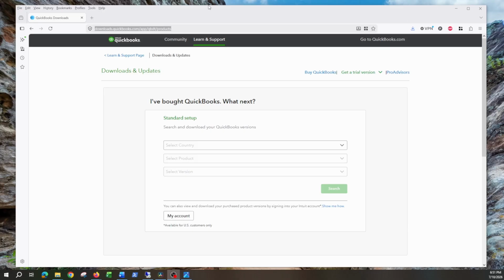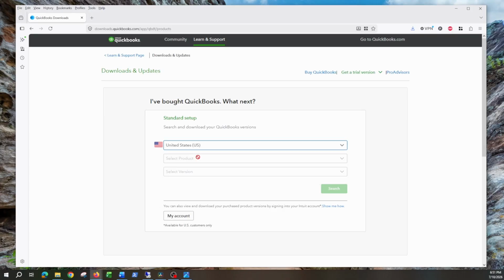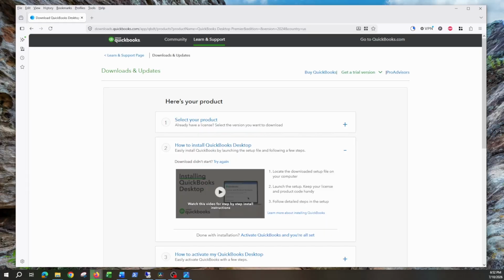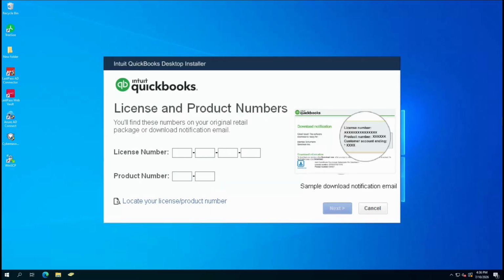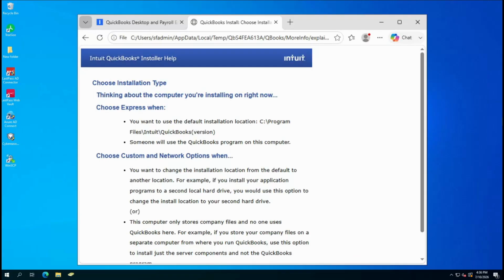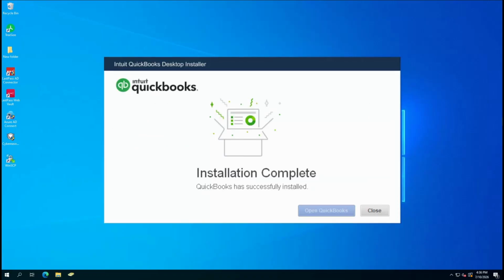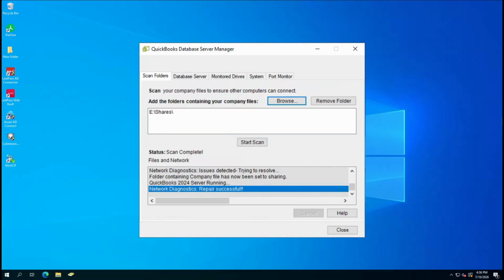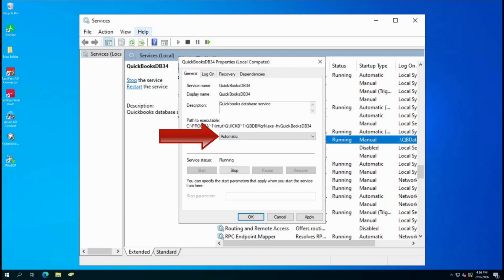Install QuickBooks Database Server Manager Fast and EASY!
How to Install QuickBooks Database Server Manager Fast and EASY on your PC or Server!